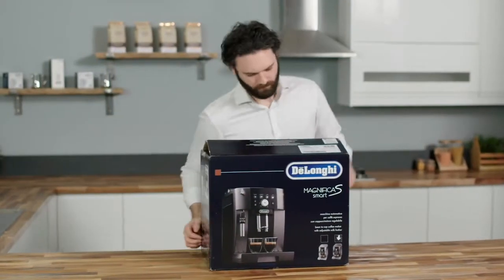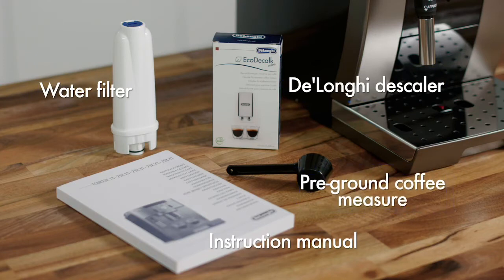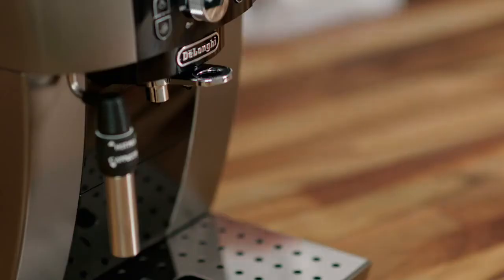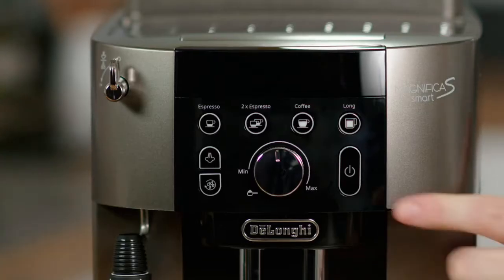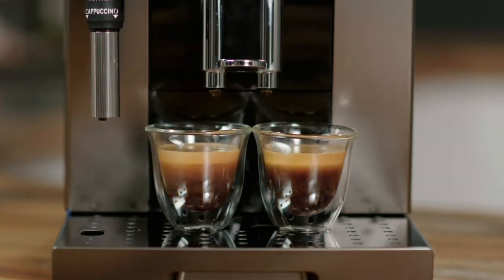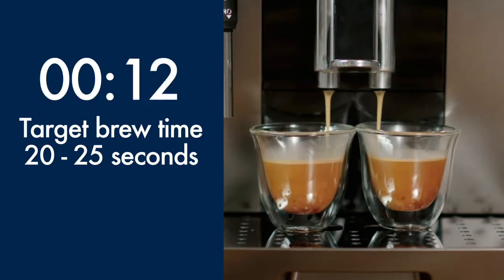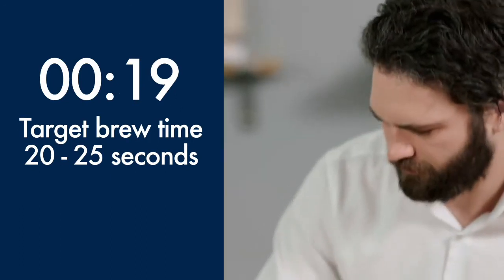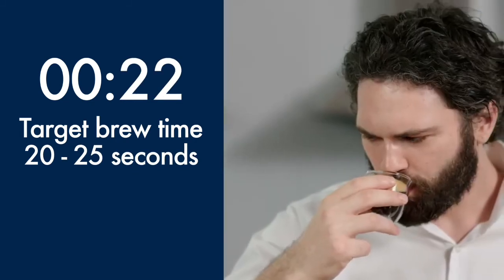Unboxing and setting up your Magnifica S Smart